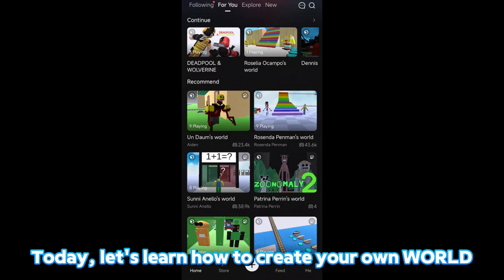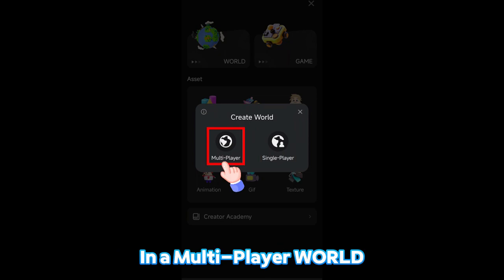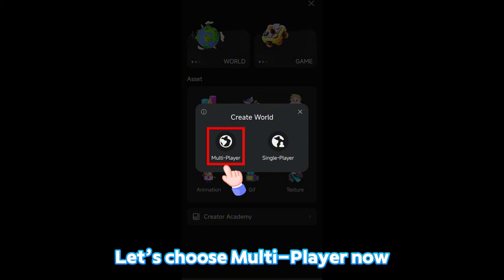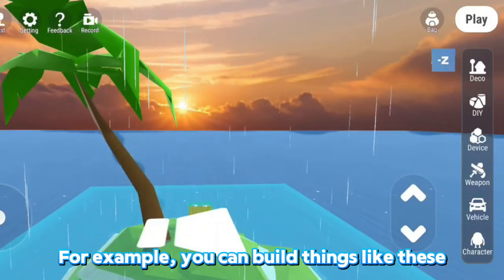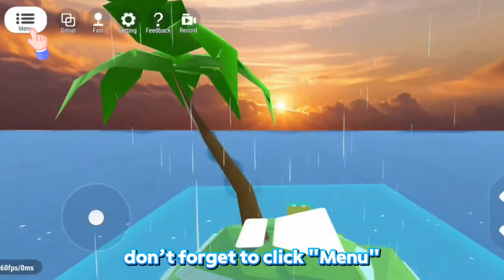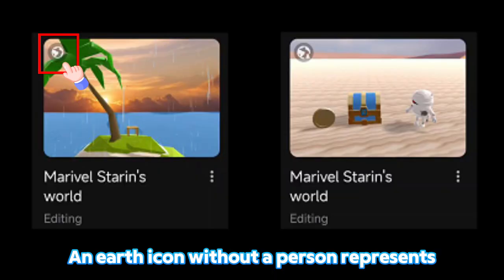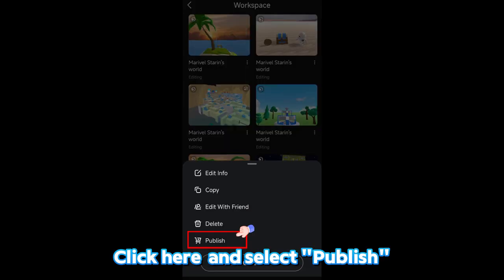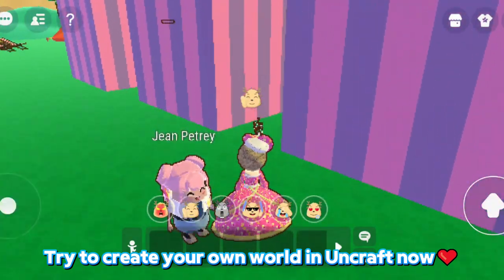How to create your own WORLD in Uni?